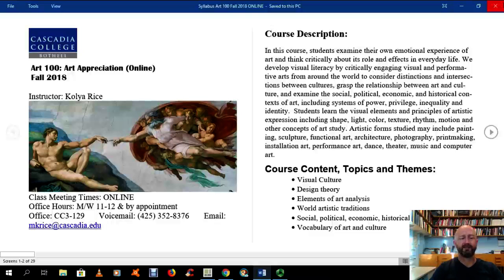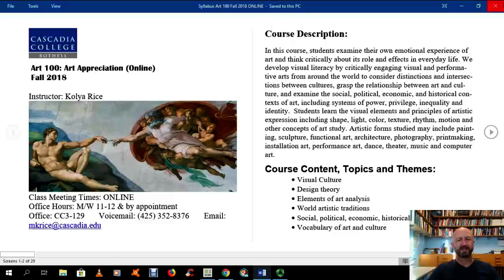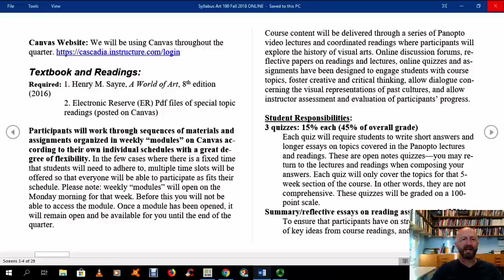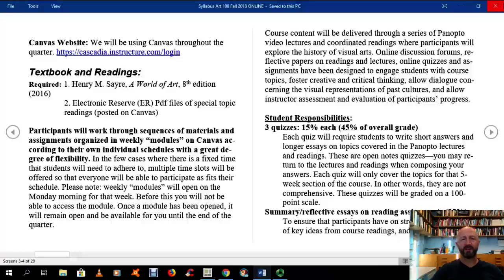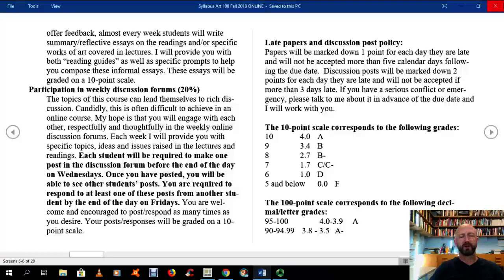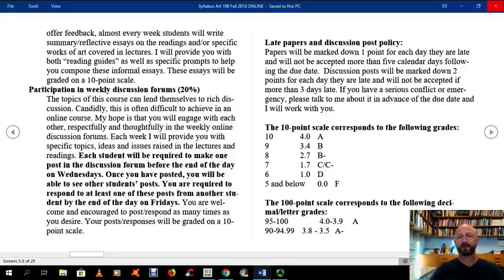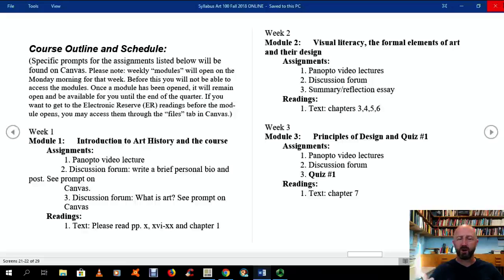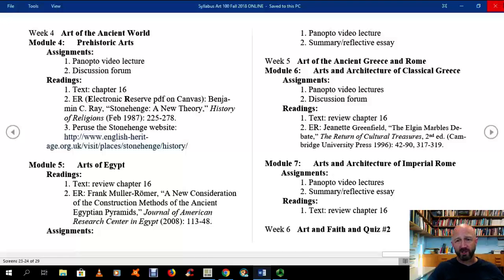Art 100 Art Appreciation Introduction to the Course default